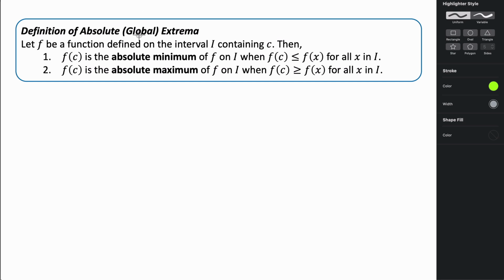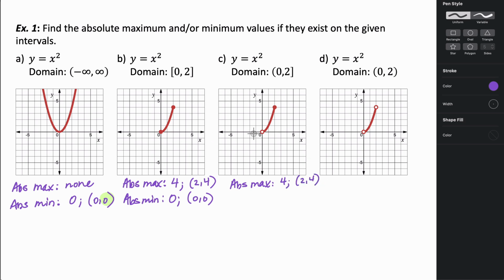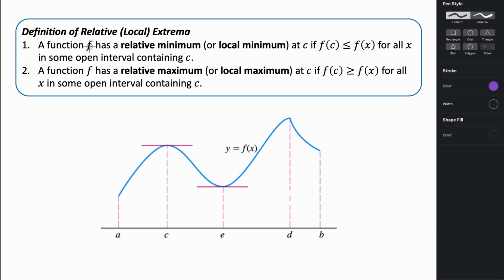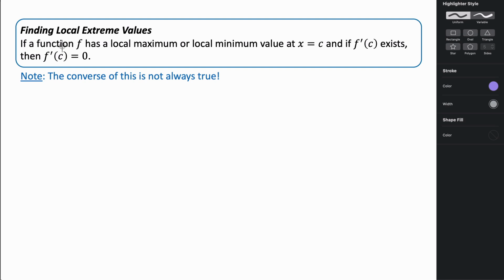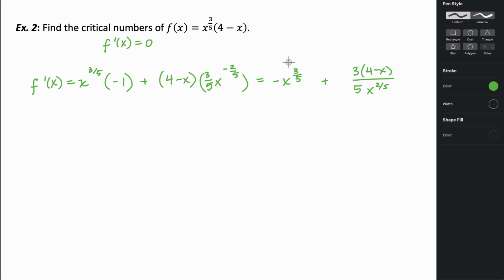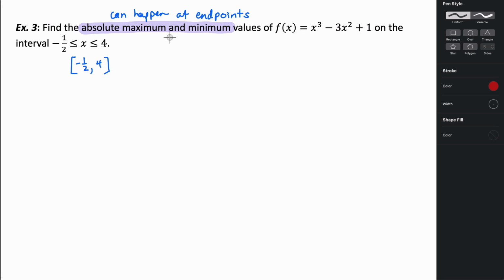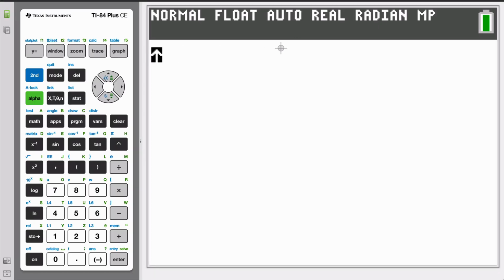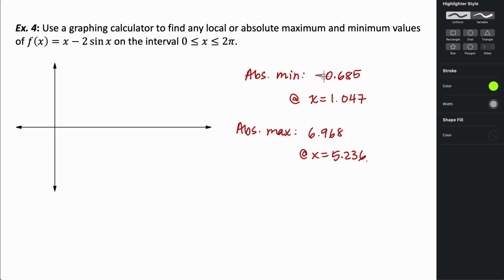Extrema on an Interval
In this video, we define absolute and local extrema, examine the Extreme Value Theorem, and use critical numbers to find the extrema of a function.